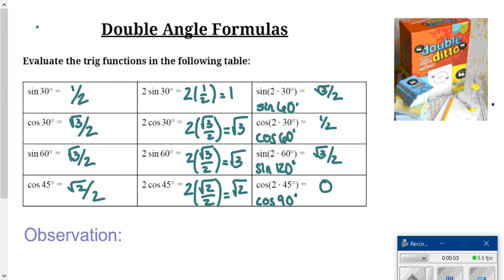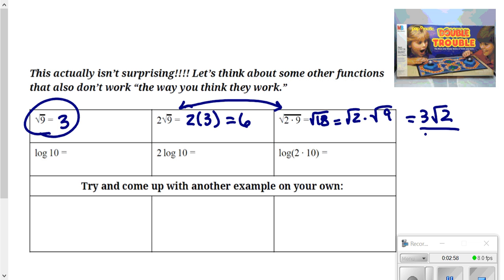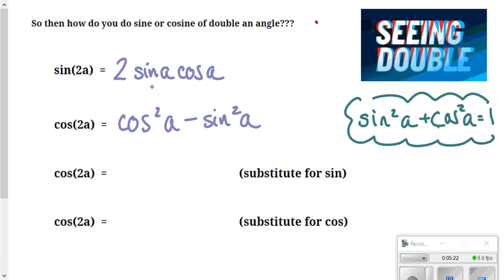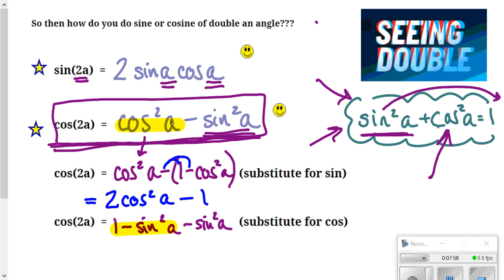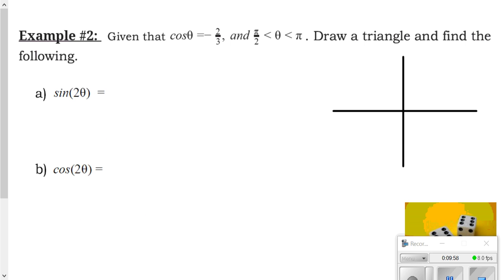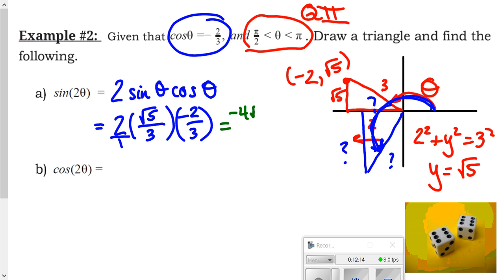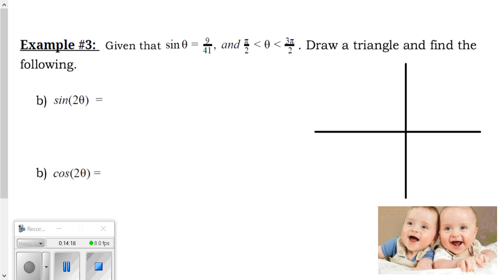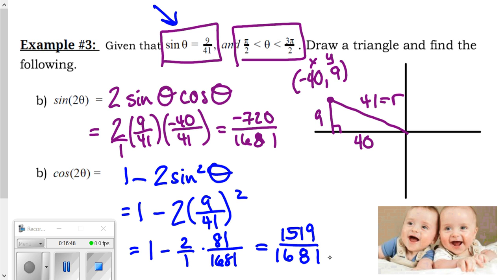Double Angle Identities